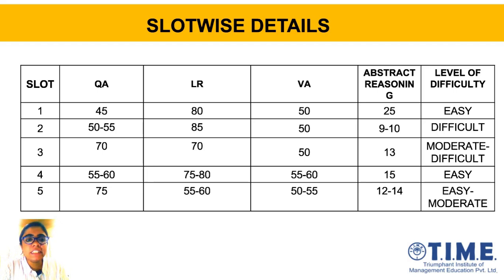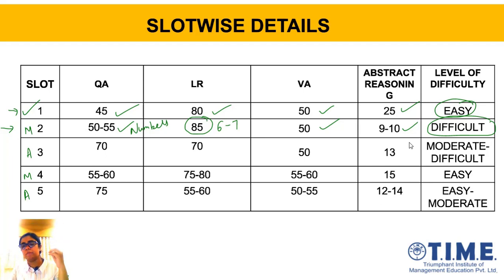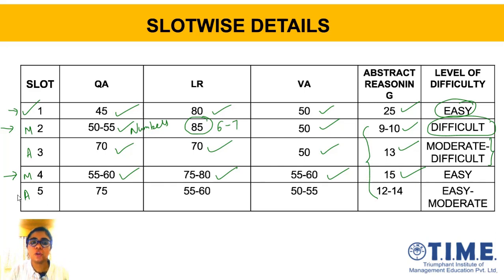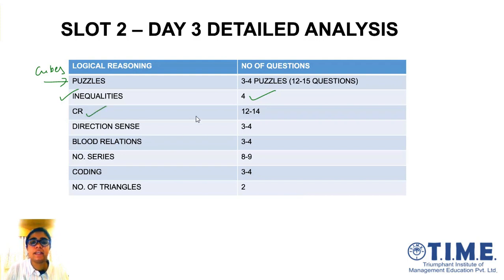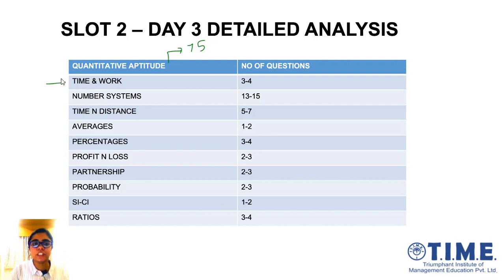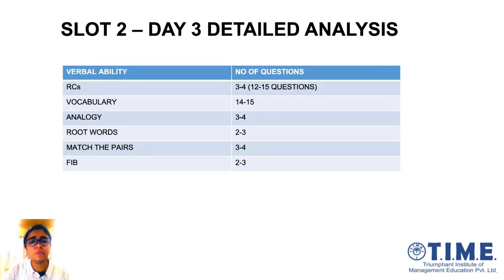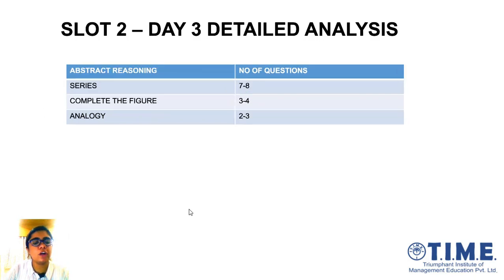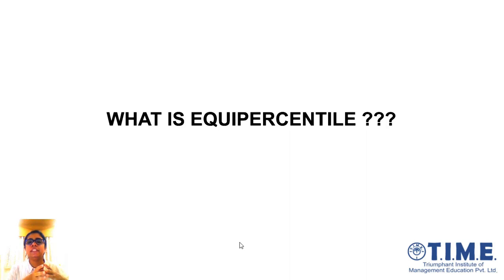MBA CET 2022 Exam Analysis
In this video, we have discussed MBA CET 2022 paper analysis and slot-wise variations in the paper.